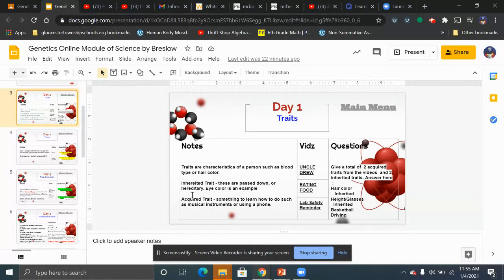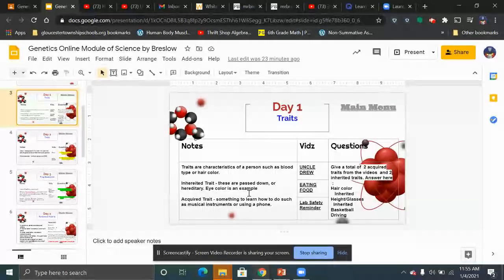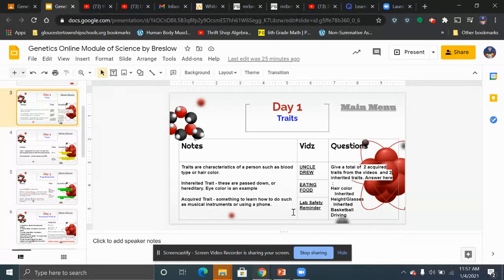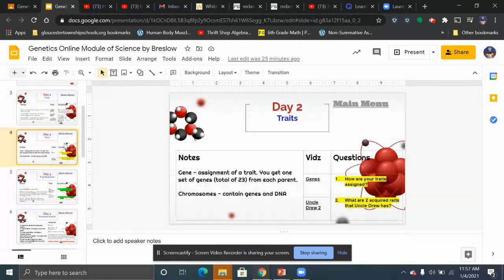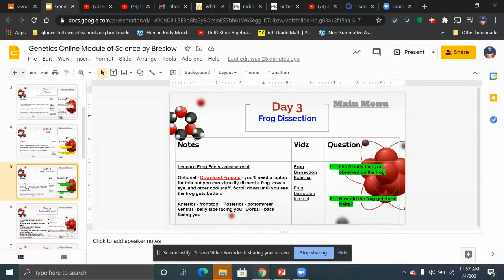Science Zoom Notes for January 4th